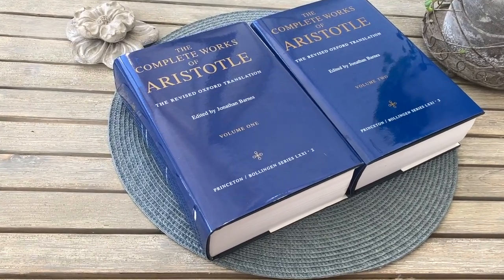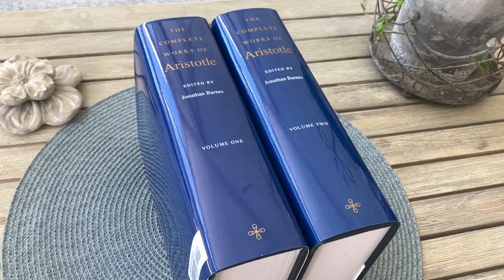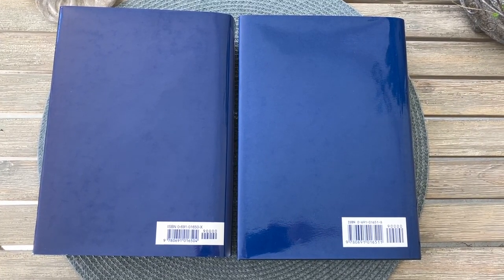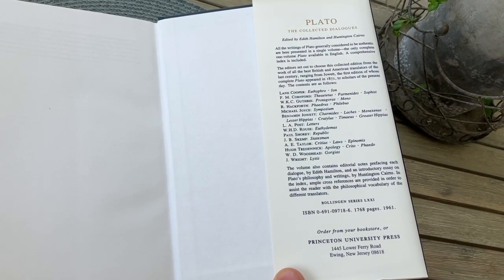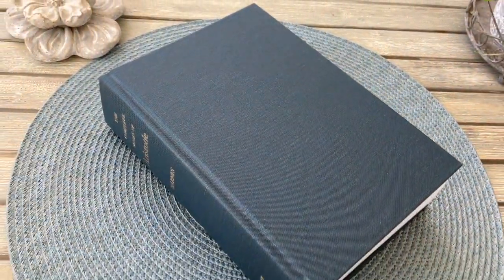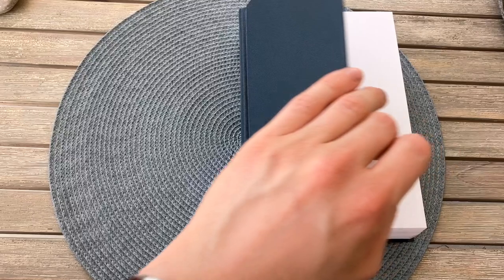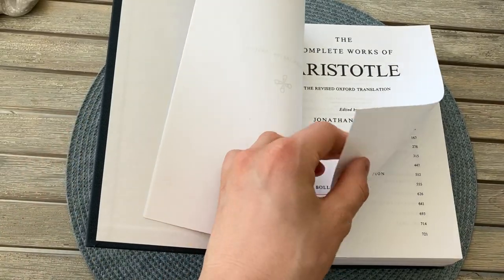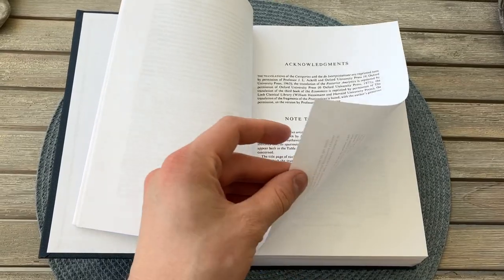The Complete Works of Aristotle – Revised Oxford Translation / / Princeton (Bollingen Series)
Here we have ‘The Complete Works of Aristotle’, the revised Oxford Translation, edited by Jonathan Barnes and published by Princeton University Press in the Bollingen Series.

This edition comes in two thick volumes. It has a dust-jacket and is bound in buckram, in a Smyth-sewn binding. The book is printed and bound in the United States on acid-free ph neutral paper. The book I own is the sixth-printing.

The paper is white and has some thickness to it, there’s very little bleed through which is nice. The text size is however very small. The book opens up perfectly.

If you plan to study Aristotle thoroughly then this edition is the one to get. It’s compact and contains the complete works. But for the general reader of philosophy I would recommend reading some of his most well known works before plunging in and buying this edition.

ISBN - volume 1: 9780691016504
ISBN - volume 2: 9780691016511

/ / /  Music